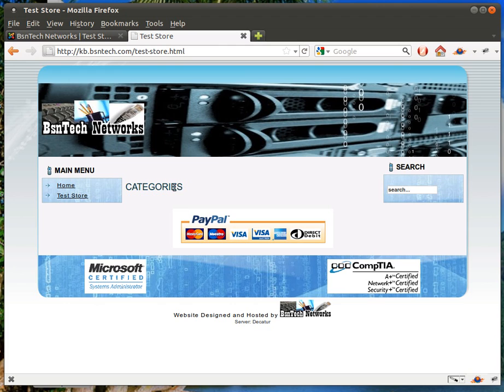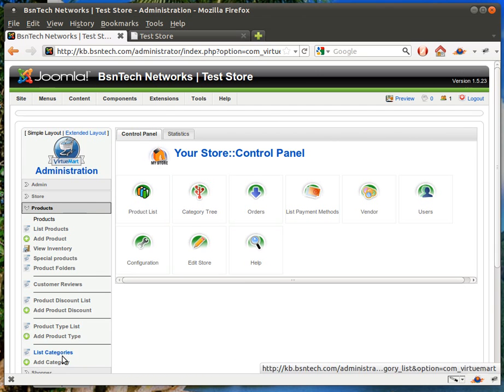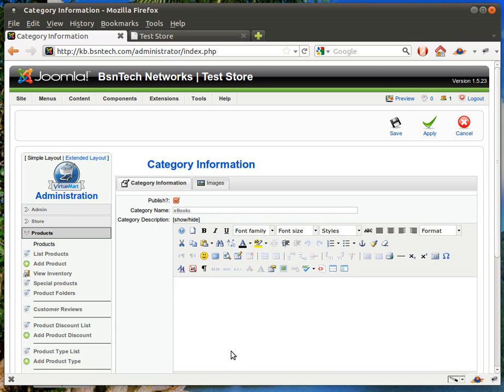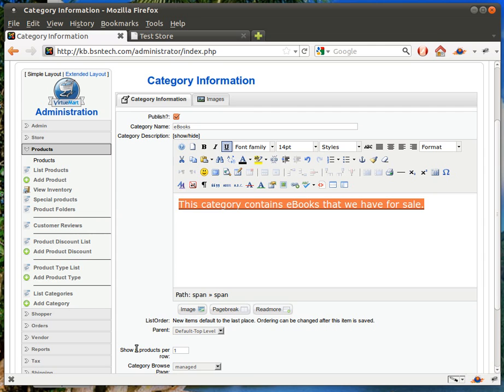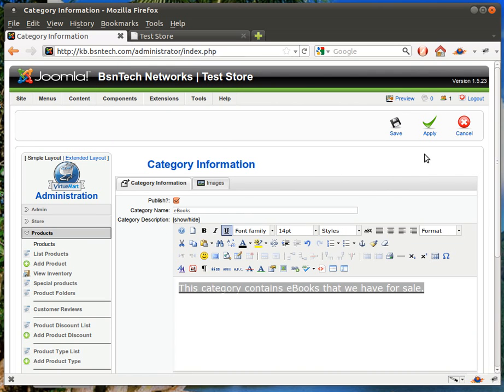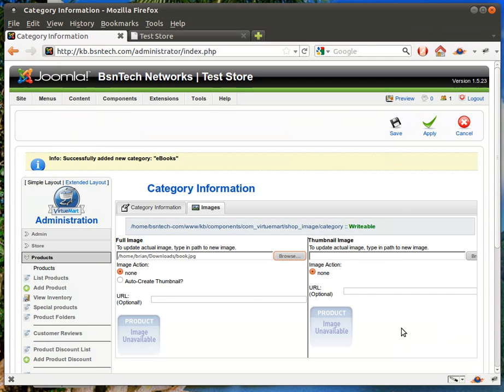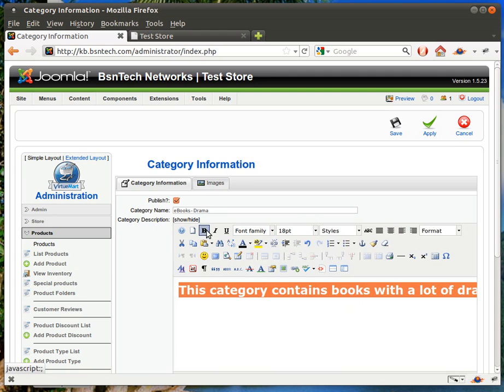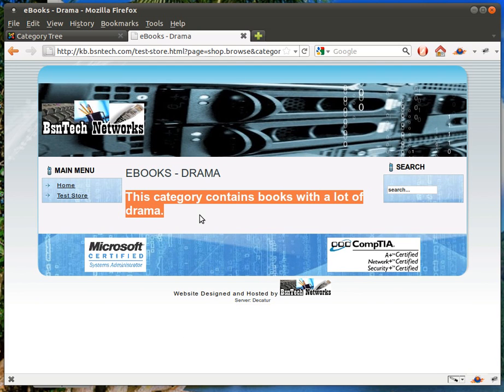Adding Categories to eCommerce Site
This video describes how to add categories to your eCommerce website that BsnTech Networks has created.  Covers how to add top-level categories, sub-categories, adding images to the categories, and other settings.